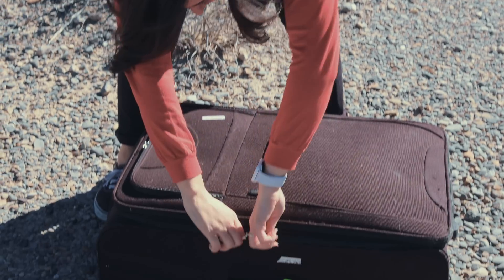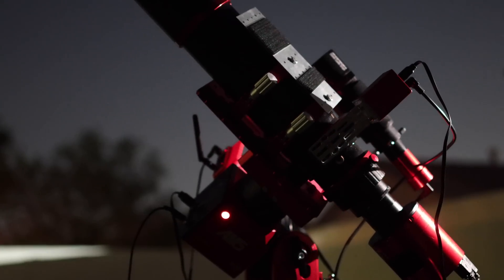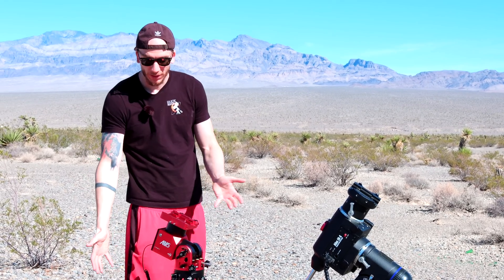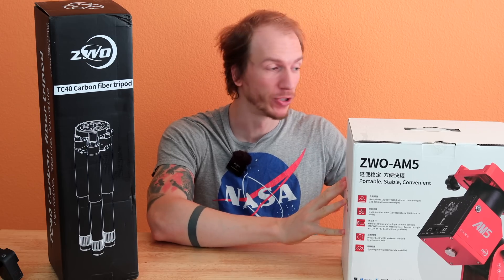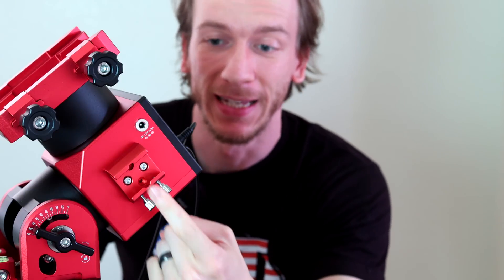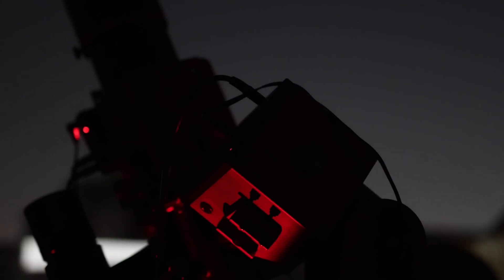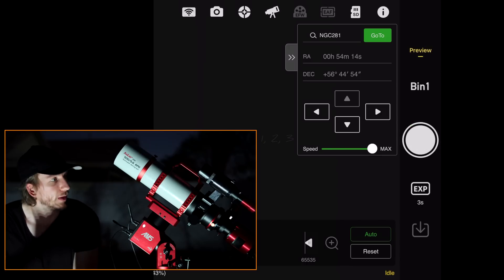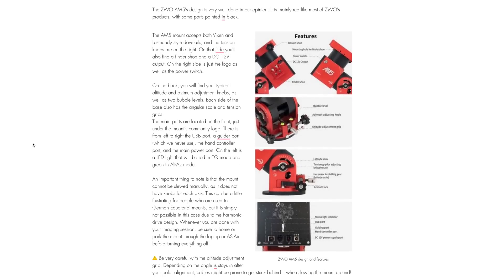ZWO AM5 Review : Our New Favorite Astrophotography Mount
In this video, we review the ZWO AM5, a strain wave gear mount for astrophotography, and the first mount by ZWO. Its small size, weight and nice features make this mount awesome for beginner astrophotographers.

00:00 - Introduction
01:22 - What is the ZWO AM5?
02:42 - ZWO AM5 vs EQ6-R
04:59 - What's In the Box?
05:25 - Mount Design
07:14 - Using the AM5 with a Laptop
08:25 - Using the AM5 with the ASIAir
09:49 - Final Thoughts